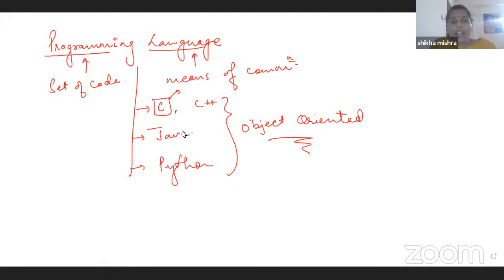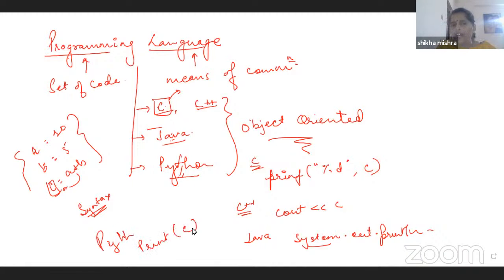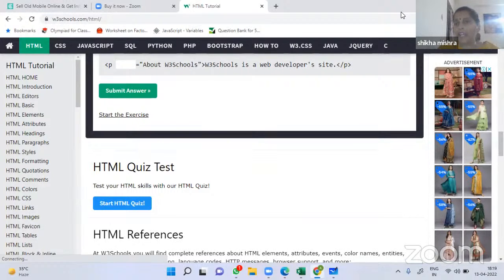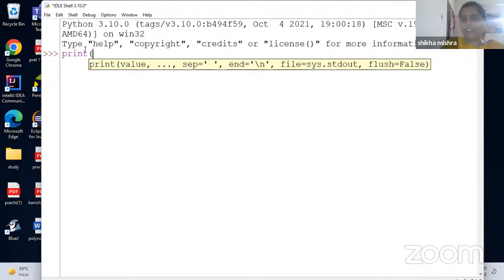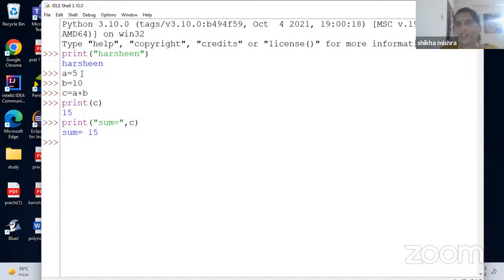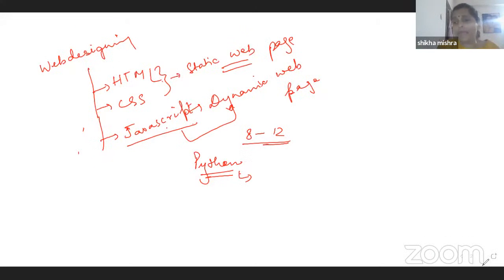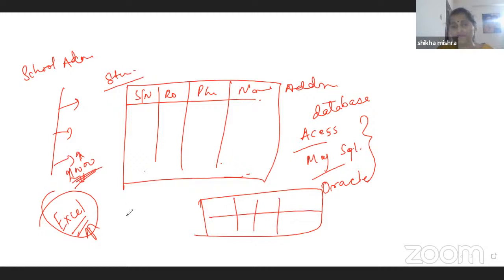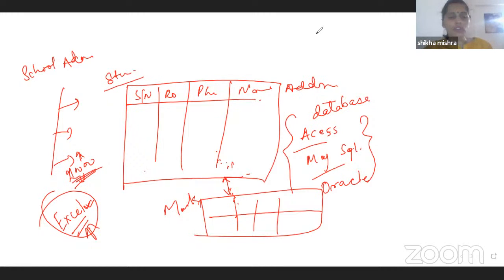Introduction & Scope of Programming Languages